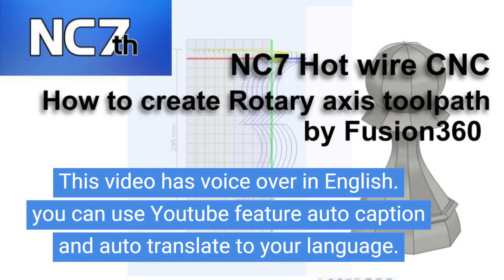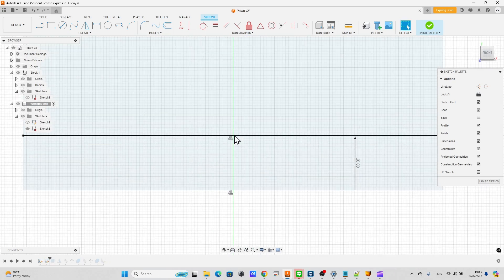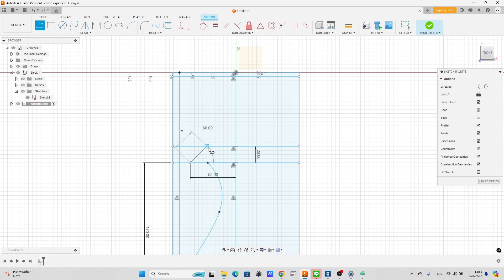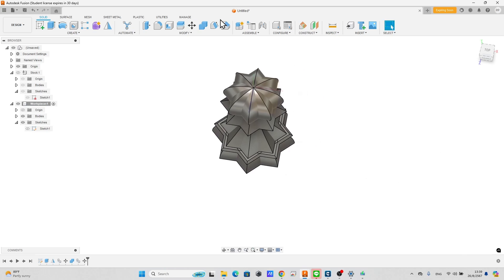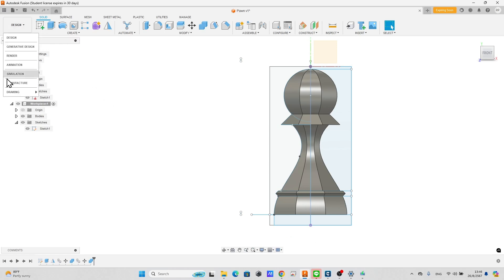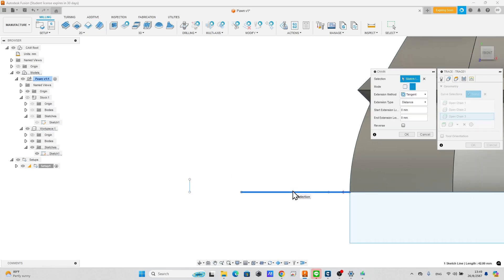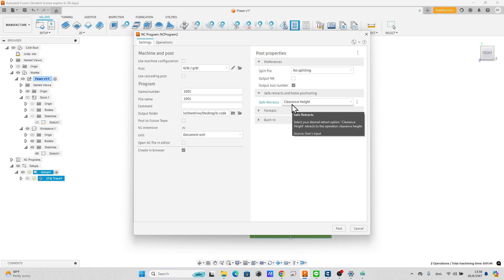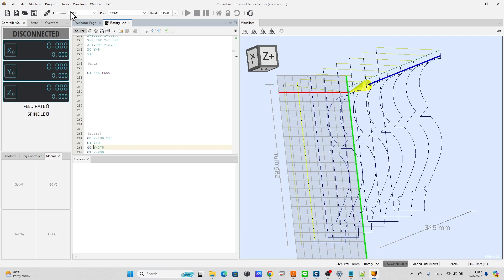NC7th Create Rotary toolpath with Fusion360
I am hot wire CNC machine maker from Thailand.
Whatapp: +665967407